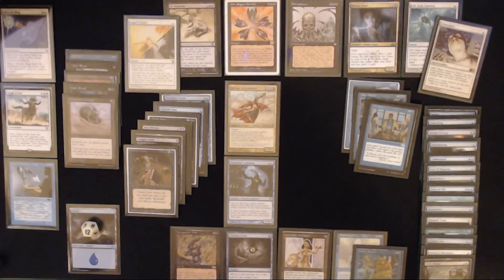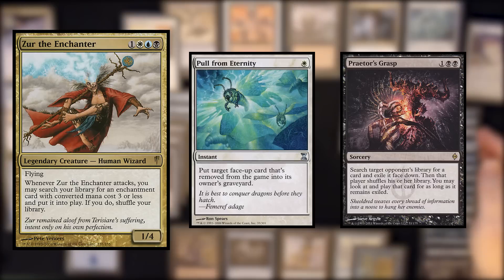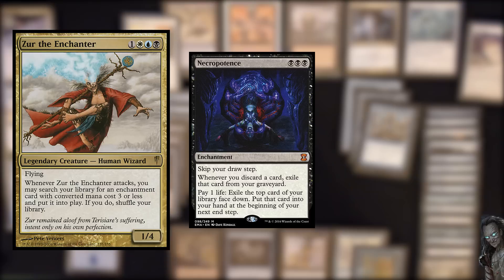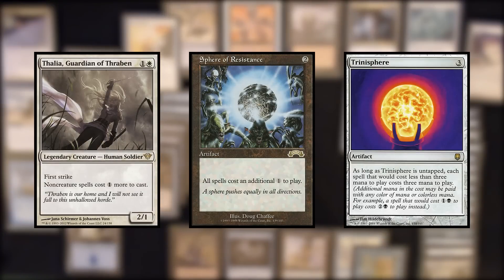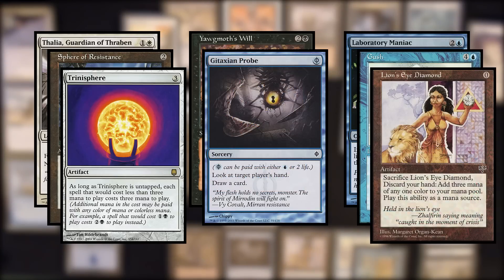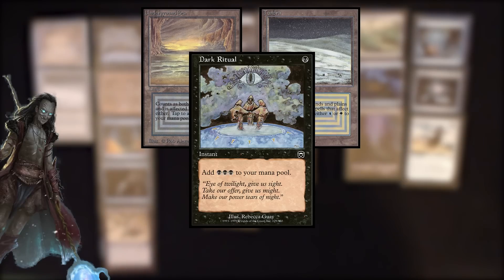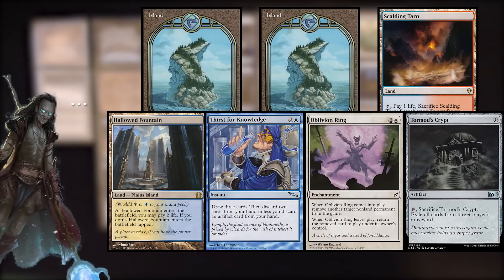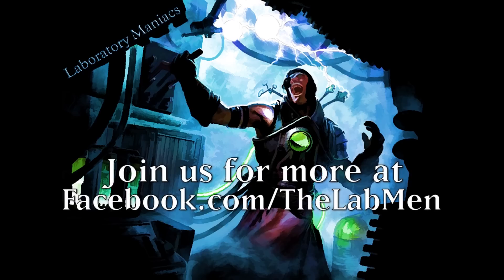cEDH Deck Tech: Doomsday Zur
Dan and Sigi walk through Skuloth's Doomsday Zur. The routes to victory, ways it protects itself, some difficulties the deck has and some example starting hands are discussed. Due to its complexity, they also go over a typical Doomsday pile.

Special thanks to Skuloth for giving us insight on some of the deck's inner workings.